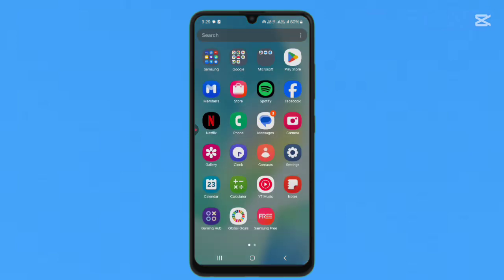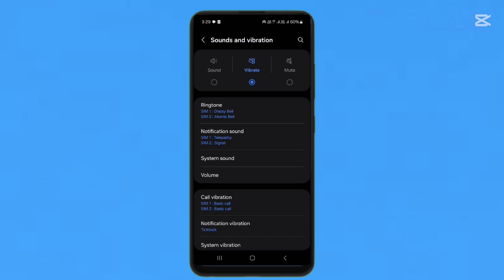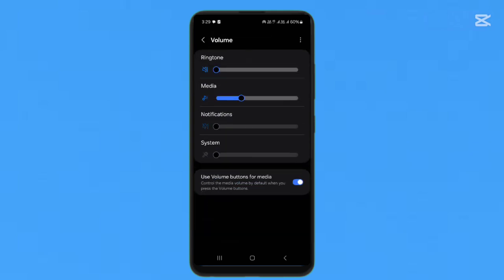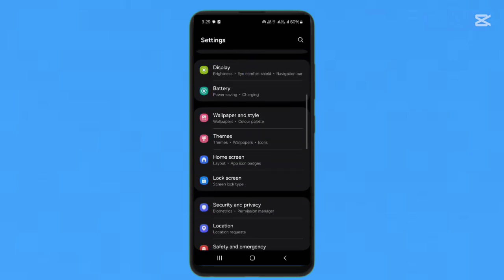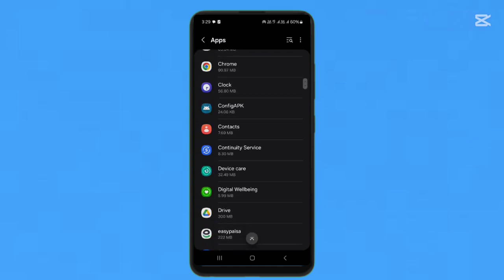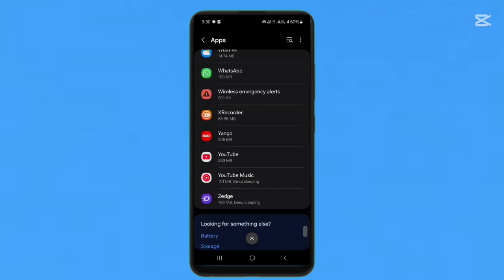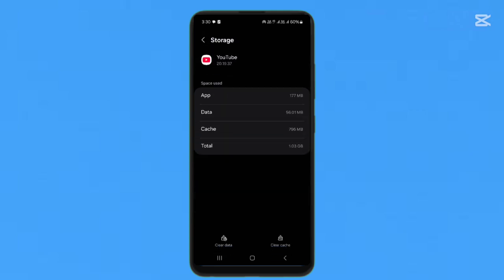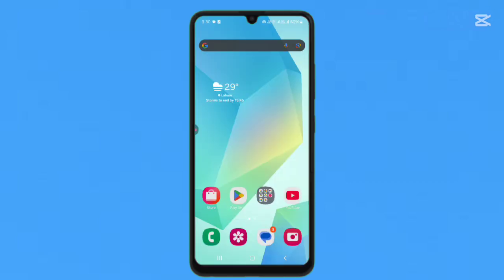How to fix youtube sound not working on Android (2025)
How to fix youtube sound not working on Android

Experiencing YouTube sound issues on your Android device? Learn how to fix it in this simple tutorial for 2025! Get back to enjoying your favorite videos in no time with these easy steps.

Having trouble with YouTube sound not working on your Android device? In this video, we'll show you how to fix the issue and get your audio back up and running. Whether you're experiencing no sound, low volume, or distorted audio, we've got you covered. Our step-by-step guide will walk you through the troubleshooting process to identify and resolve the problem. From checking your device's settings to updating your YouTube app, we'll cover all the possible solutions to get your sound working again. So, if you're tired of watching videos in silence, watch this video to learn how to fix YouTube sound not working on Android and start enjoying your favorite videos with sound again!